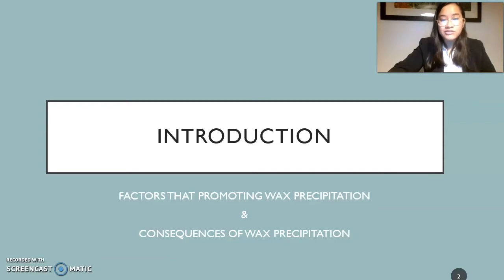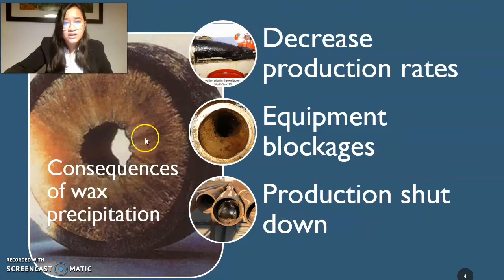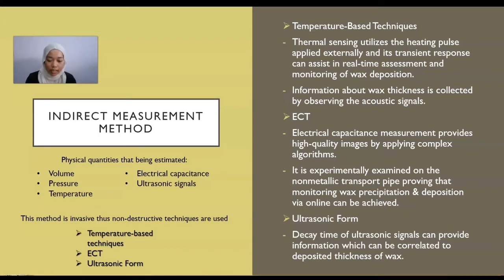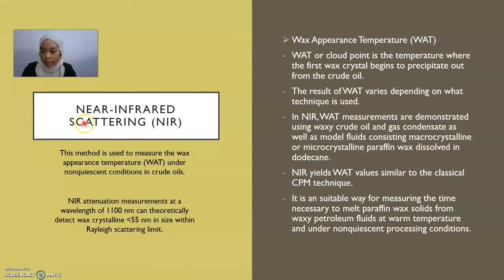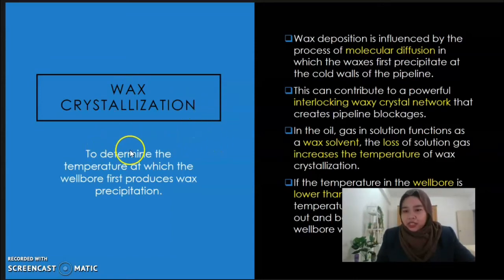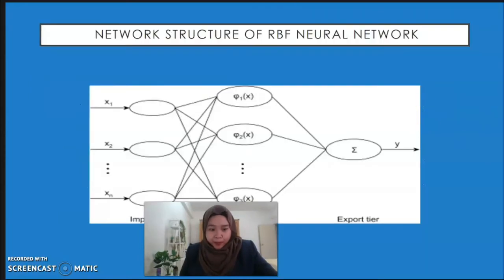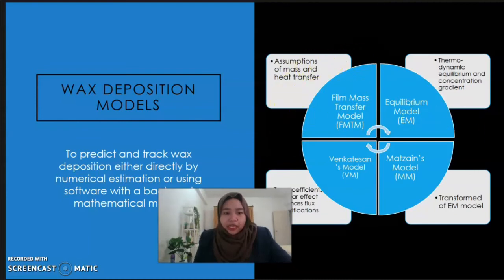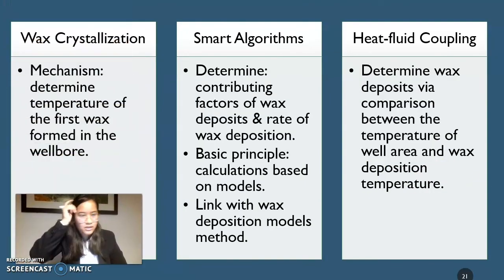Methods of predicting wax precipitation | Assignment 2 | CGE 659 | EH2435B | 2020/2021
This video is meant to be uploaded on moodle.